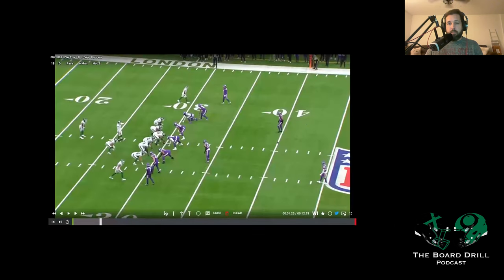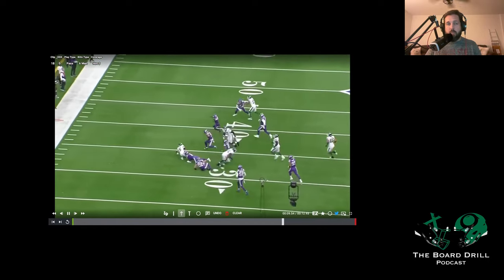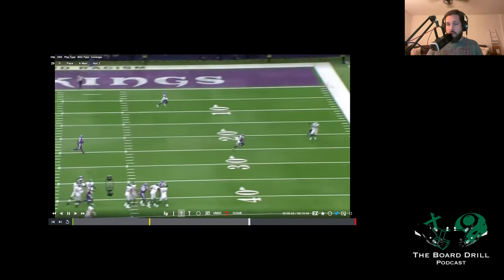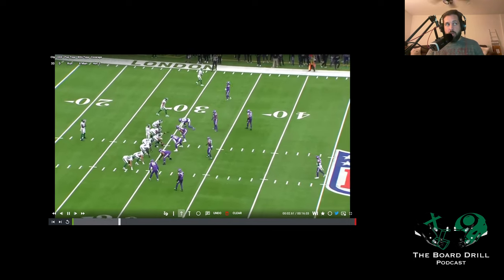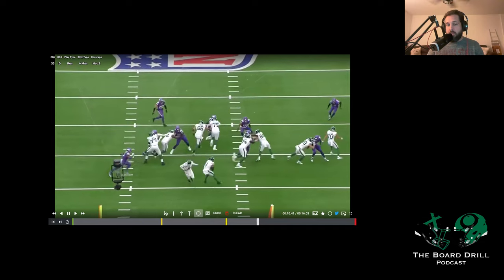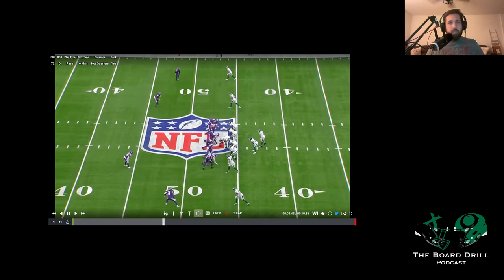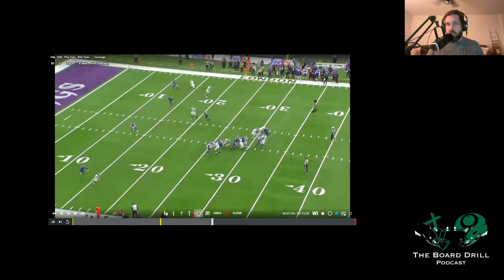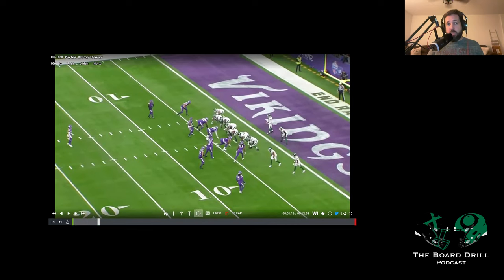Breaking Down Minnesota’s Hot Pressures against the Jets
Join us as we analyze how Flores is utilizing hot pressures to disrupt offenses and dominate the field. From Hot 2 Pressures to Hot Quarters Pressures, we’ll explain how these concepts are creating havoc for opposing QBs and why these strategies are forcing offenses to throw short and adjust on the fly.

We also break down game film from the Vikings’ recent matchup against the Jets, providing detailed insights into how these pressures unfold in real time. If you’re a coach or football enthusiast looking to understand advanced pressure schemes, this episode is for you.